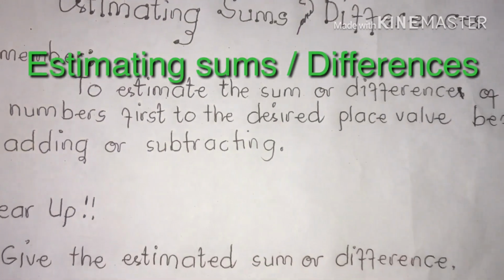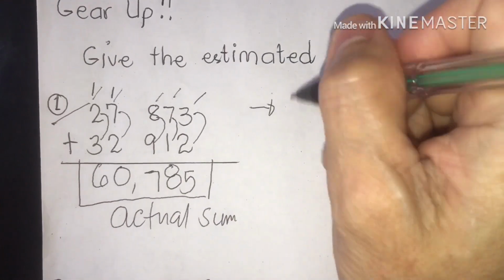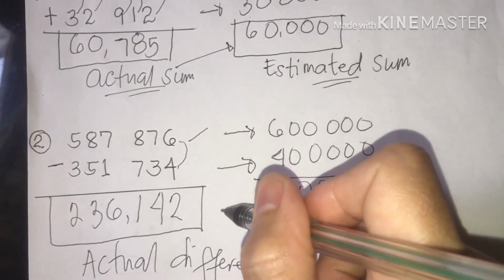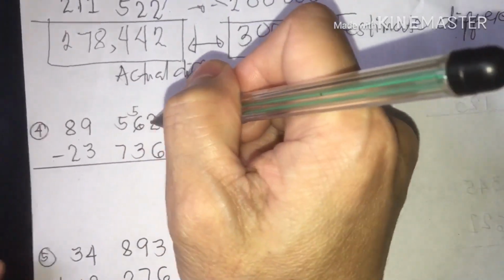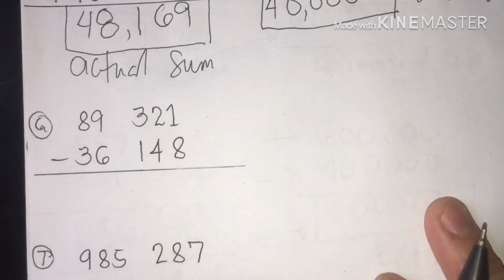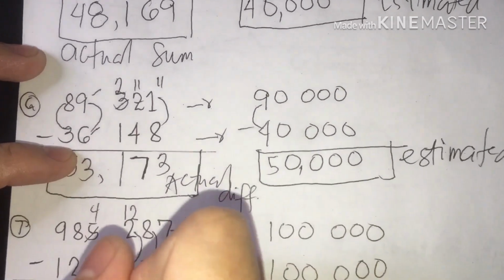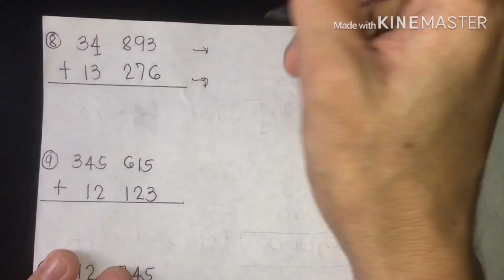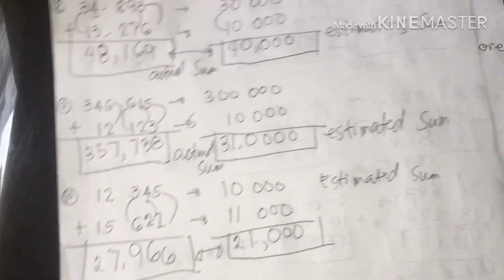Estimating Sums and Differences (Actual/sum and estimated differences)RamzTutorialVlog📚📚👀✍️✍️👀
Quick mental estimate